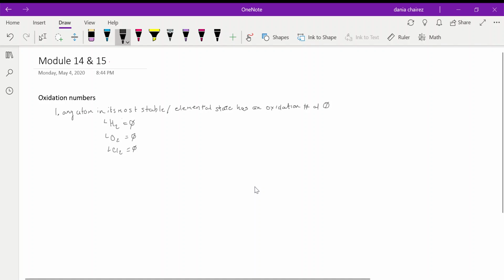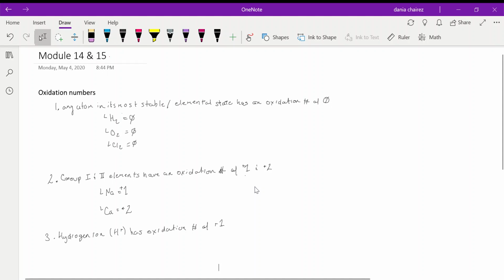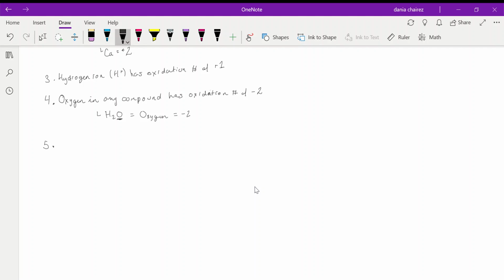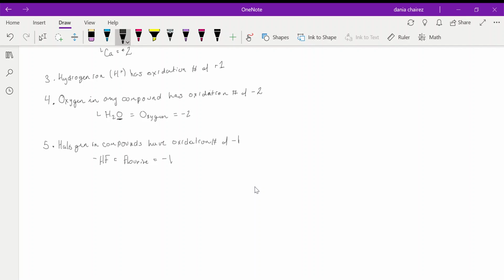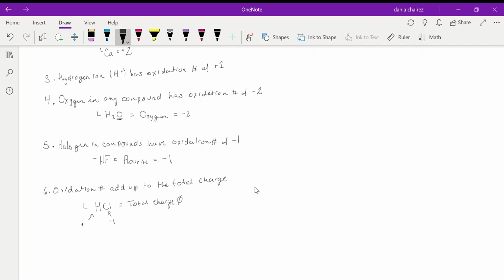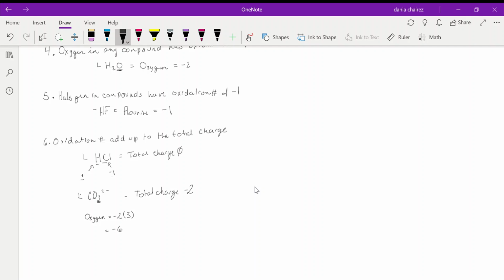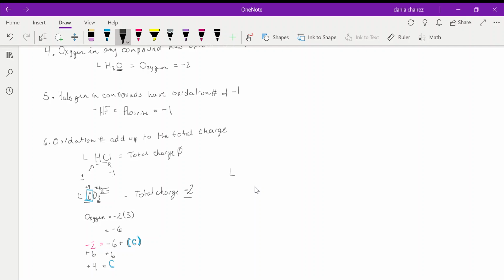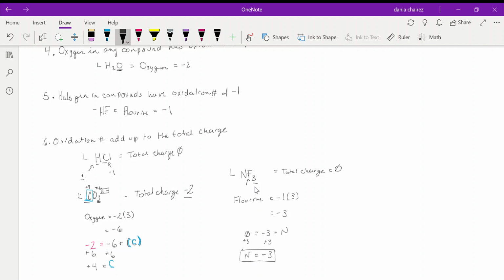Oxidation numbers review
In this video, we will go over what oxidation numbers are, some general rules, and how to solve for them